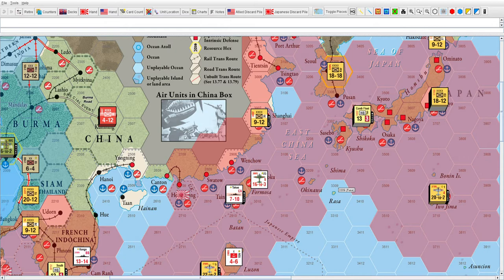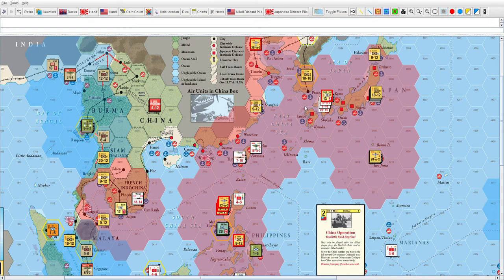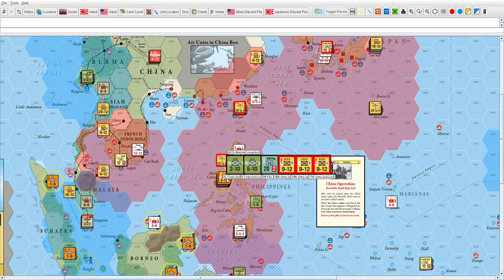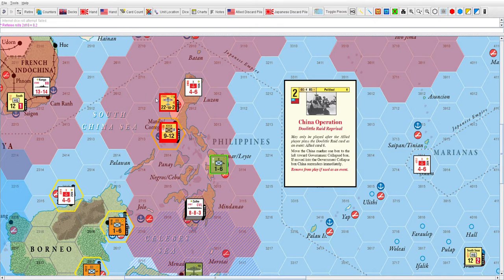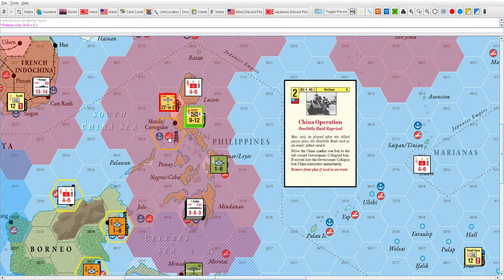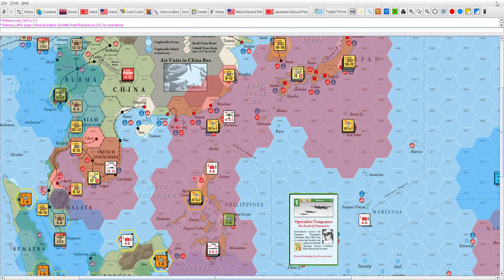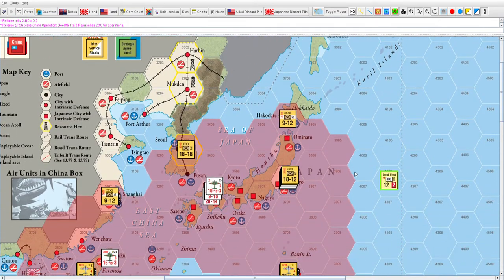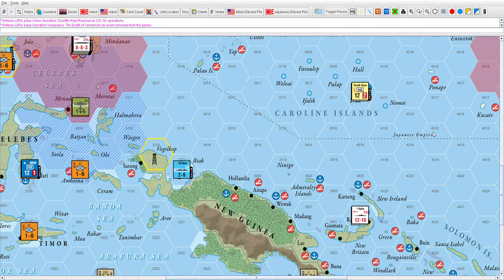Empire of the Sun - '42 Campaign. Turn #1. 3rd card play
Japs bring just enough force to take down Manila.  Allies take down Yamamoto.